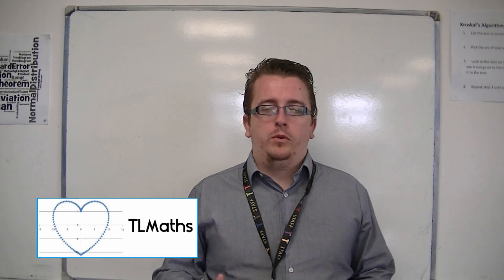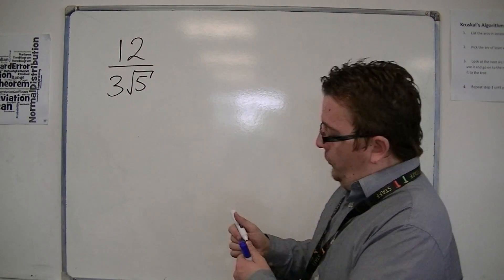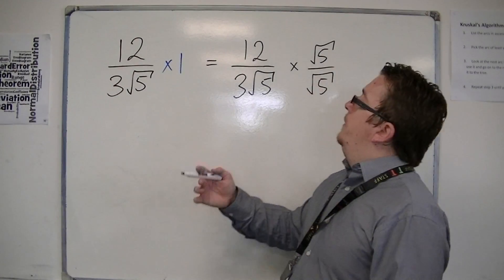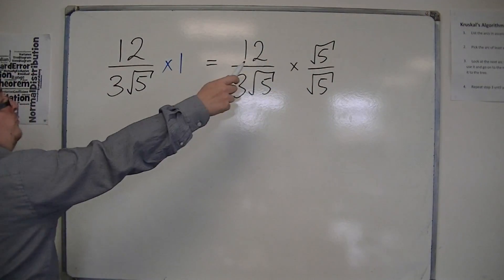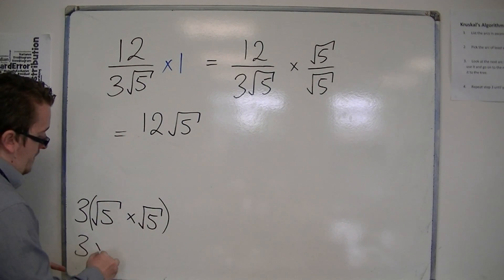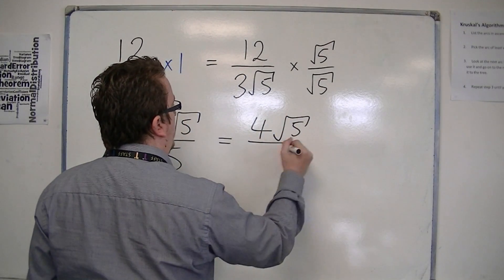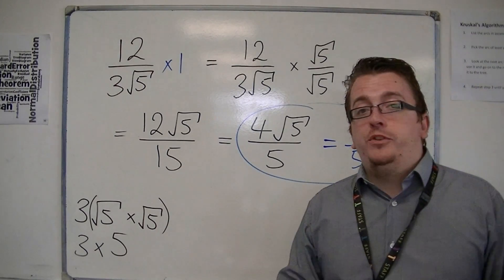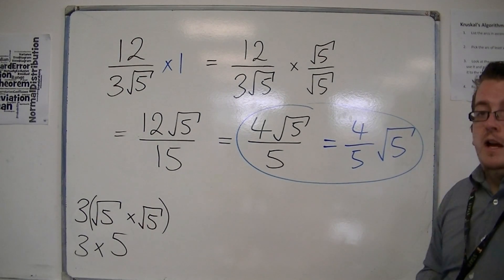AQA Core 1 2.03b Another example of Rationalising the Denominator